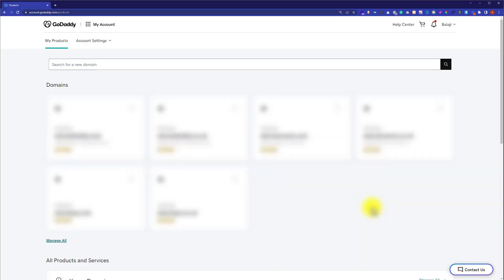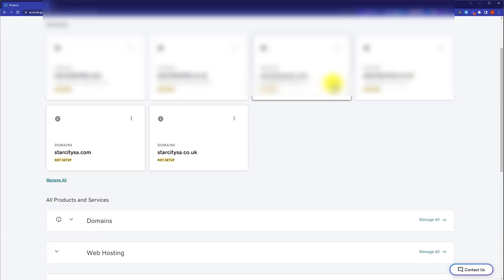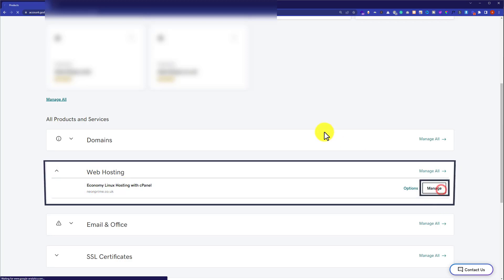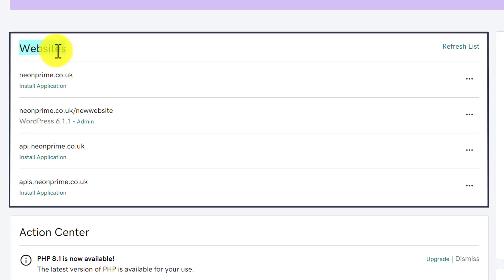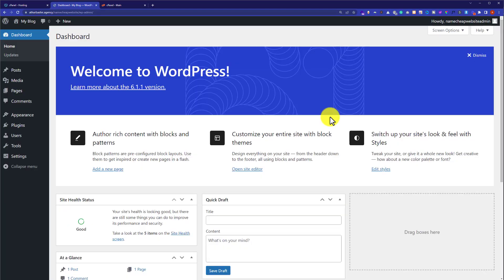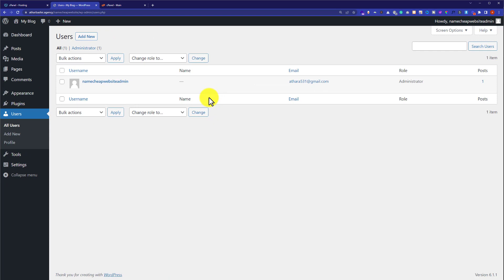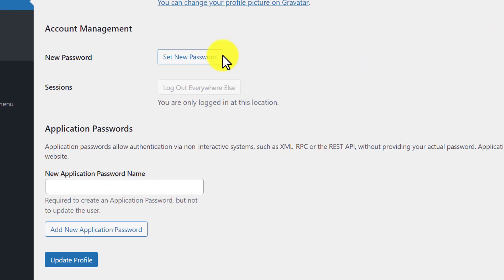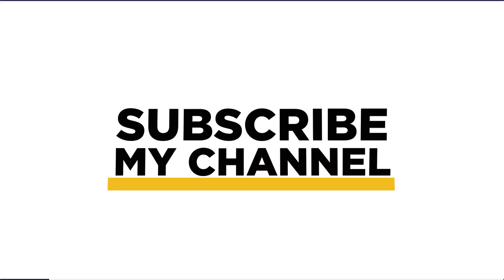How To Access WordPress Dashboard From Godaddy Cpanel 2025 | Login To WordPress From Godaddy Cpanel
Learn how to access wordpress dashboard from godaddy cpanel without using any username or password in 2025. With just a few clicks, you'll be able to login to WordPress from godaddy hosting cpanel.  This video tutorial can be really helpful if you have forgotten your WordPress admin password. Because once you access WordPress dashboard from godaddy cpanel you can easily change your password from the user's section.

In this video tutorial you'll learn :

1. How To Access WordPress Dashboard From Godaddy
2. How To Login To WordPress From Godaddy
3. How To Login To WordPress Dashboard From Cpanel

That’s it you have successfully Access WordPress Dashboard From Godaddy Cpanel.